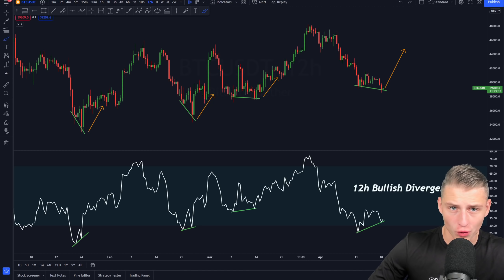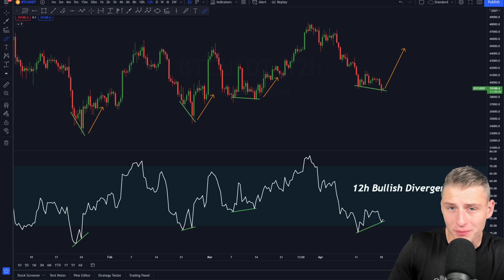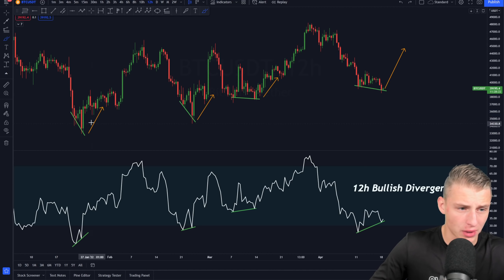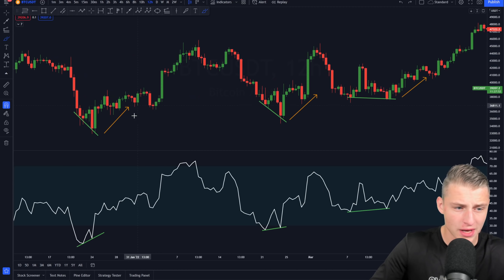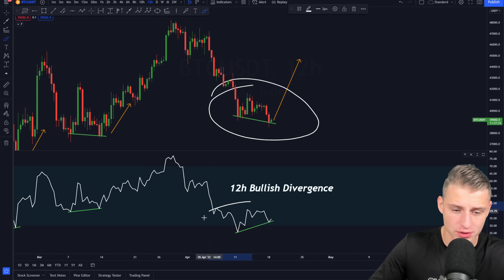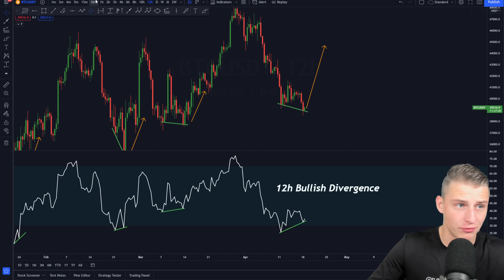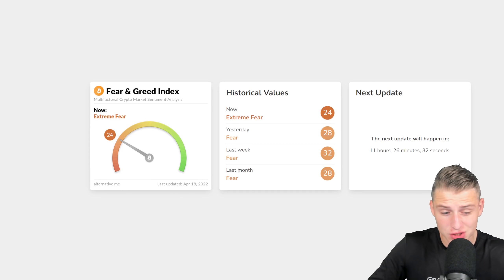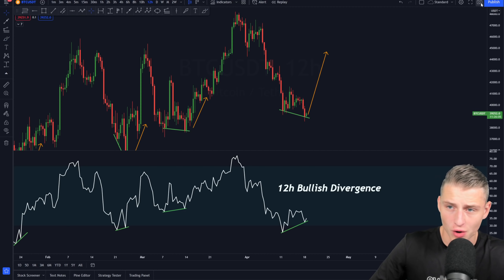🚨EMERGENCY: HUGE SIGNAL JUST FLASHED! [average 30%+ returns]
🚀GET ACCESS TO THE ROVER TRENDS V1 INDICATOR (FREE)

🚀 Accumulate your Altcoins on Bybit with a $4,620 deposit bonus!

Register, deposit & CLAIM your bonus!

🔥 Business?

Timestamps:
00:00 Intro